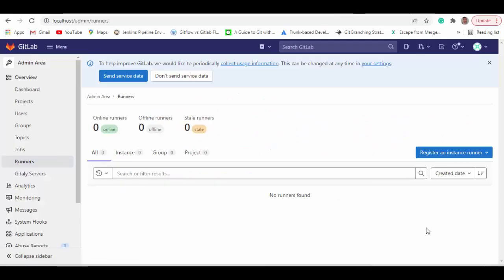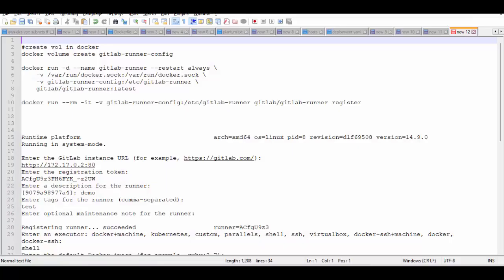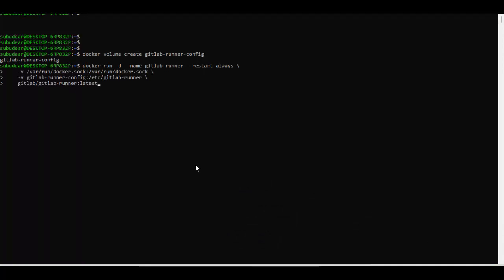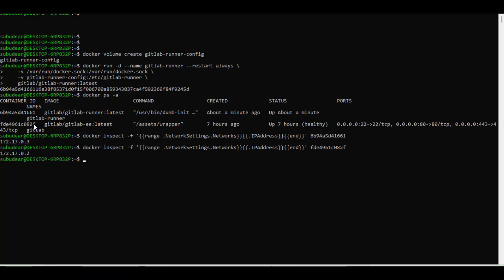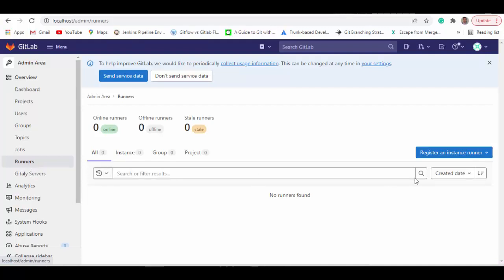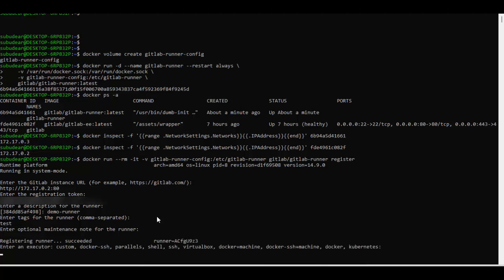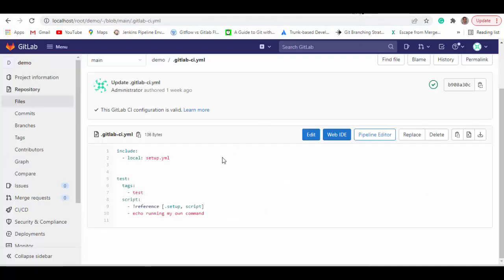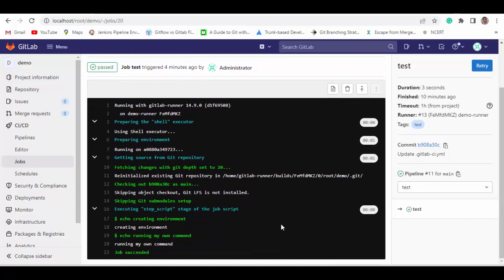How to register & run GitLab Runner inside a Docker container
You can run GitLab Runner inside a Docker container and register to GitLab running in Docker-desktop on Windows.